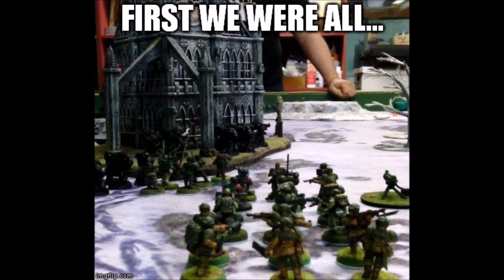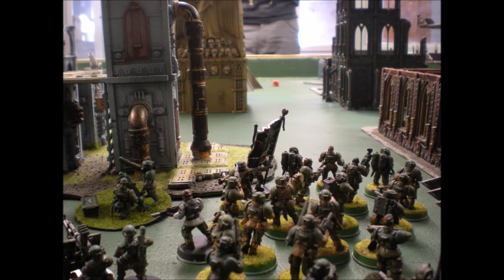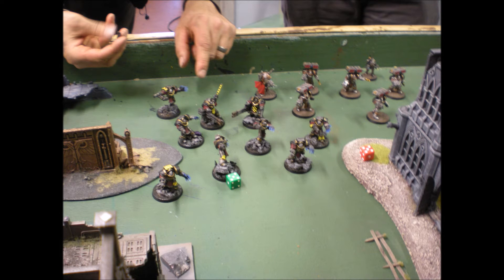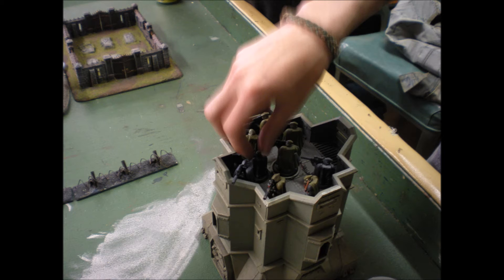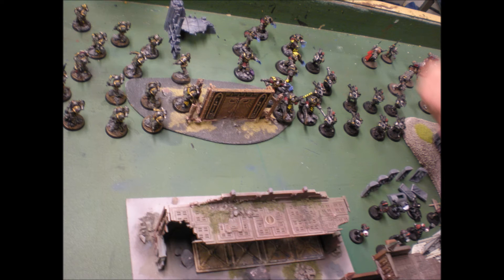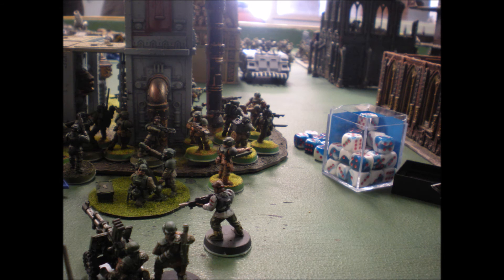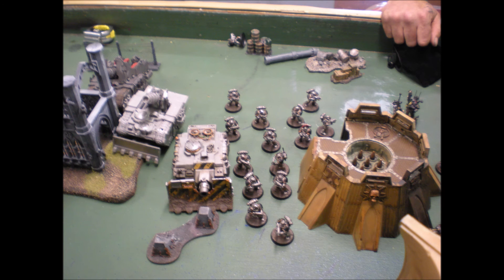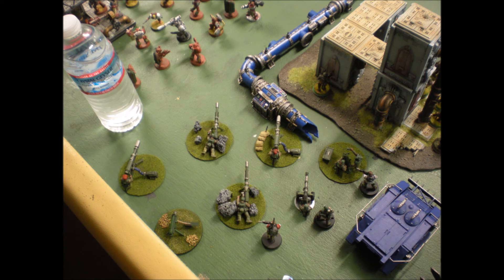Building a 30k Army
I have been completely and totally overcome by 30k and even a little bit of 40k. I am going to make a couple of videos on how I built my Imperial Militia & Ultramarines Army. I will hopefully be able to step up the quality of my batreps also.